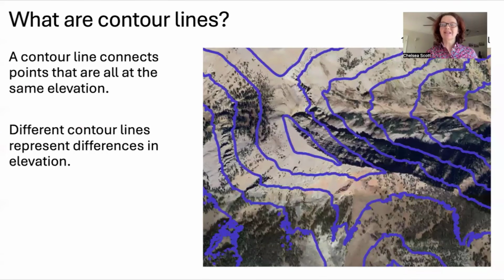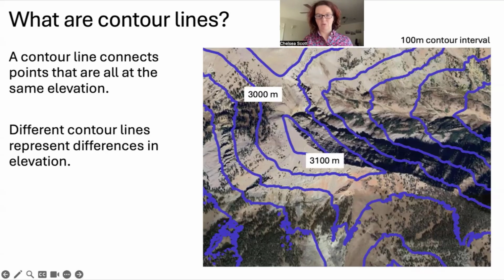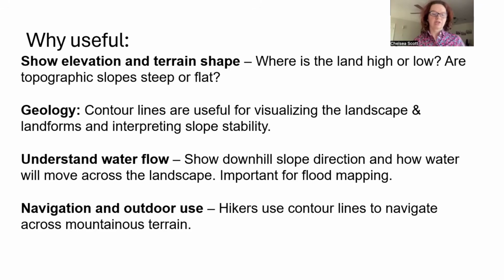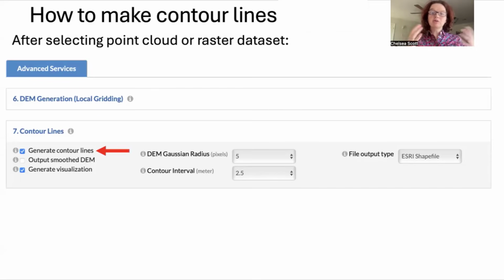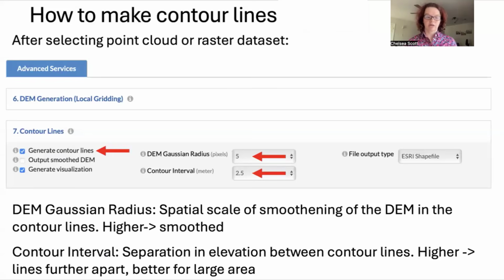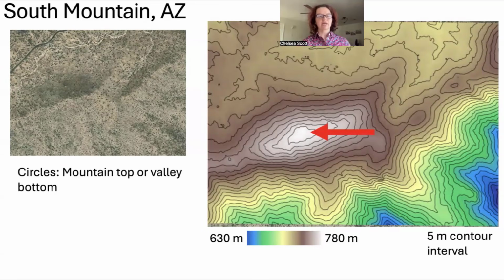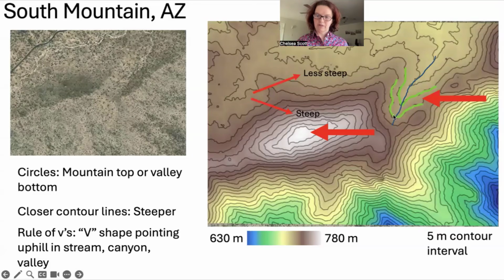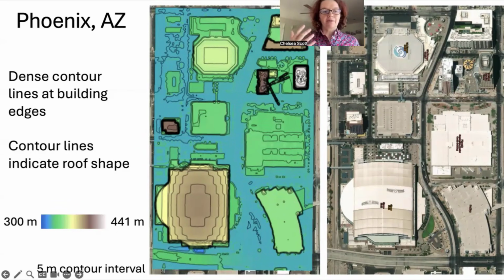What are contour lines? How to generate them on OpenTopography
A contour line connects points that are all at the same elevation. This video provides an overview of contour lines, how they are useful, and how to generate contour lines on OpenTopography.